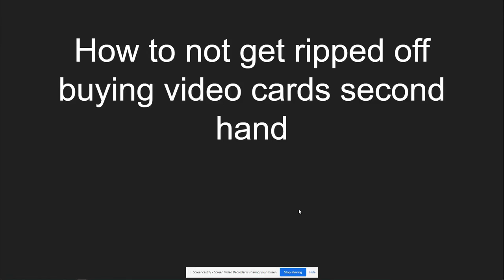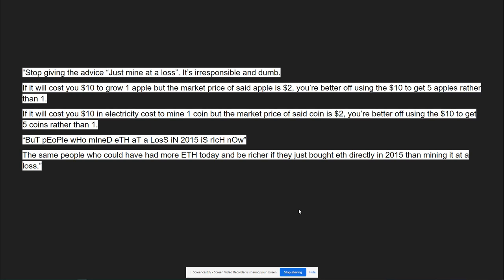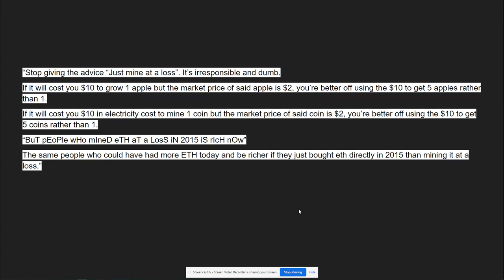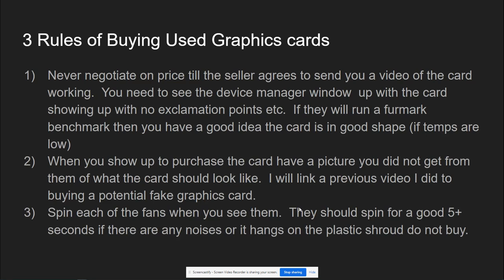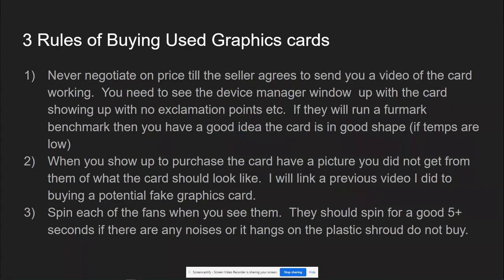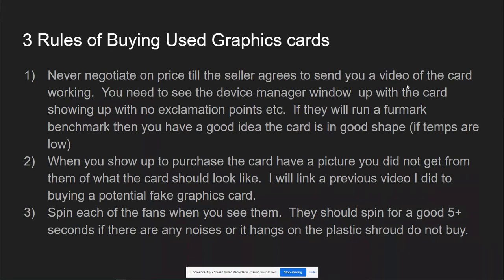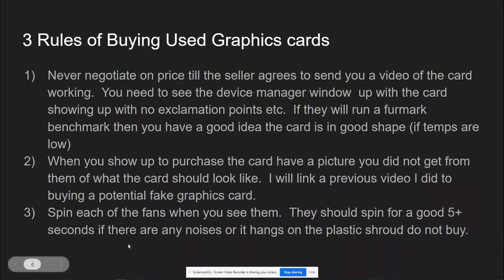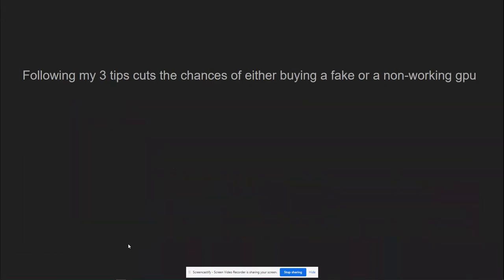How to buy a used video card/ gpu/ graphics card and have the least chance of buying a lemon. 1 of 3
Graphics/ video cards are FINALLY obtainable but we are just getting started.  Graphic card prices of upper end gpus will begin to drop within a very short amount of time.  Cryptocurrency is almost not profitable to mine and therefore all the miners that had their rigs with expensive gpus will be looking to dump thousands of graphic cards.  This video will show you what to look for so you don't get ripped off.
GPU Video Card Prices Crash How not to get ripped off
nvidia RTX 3060, 3070, 3080, 3090 amd rx 6600,6700,6800,6900
Please visit my play list on finding good deals locally on video cards:

MSI via amazon is offering up a discounted RTX 3090 graphics card for cheaper than most sites are offering the RTX 3080/ ti.
Please note this is an Amazon Aff link.
 Compare prices carefully!!
To learn how to build a computer please check out my class:
Please compare prices when you are choosing graphics cards carefully.  Although the 3090 may be overkill if it is the same price why not use it.
I will be updating frequently as I find surprising deals on video cards.

Graphics Cards, Nvidia, GPU, Video cards, AMD GPU Price Crash